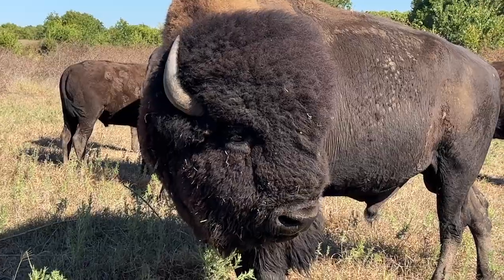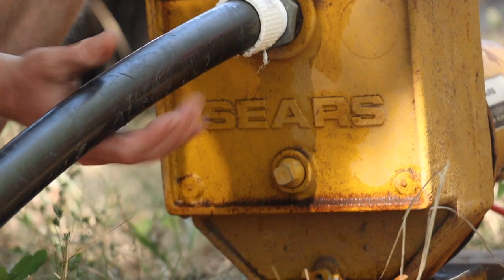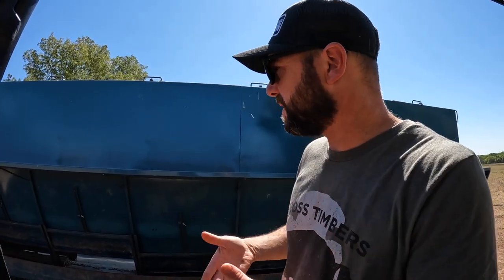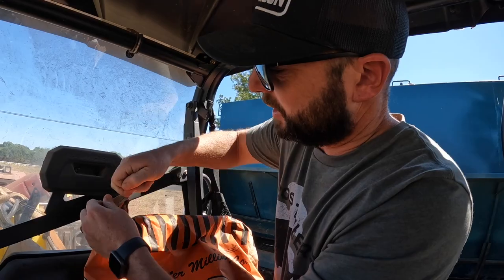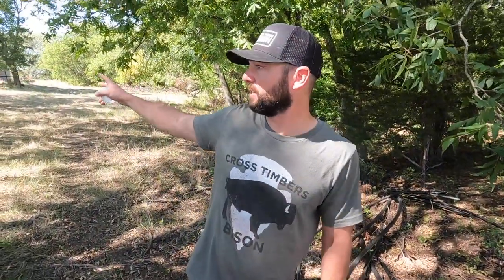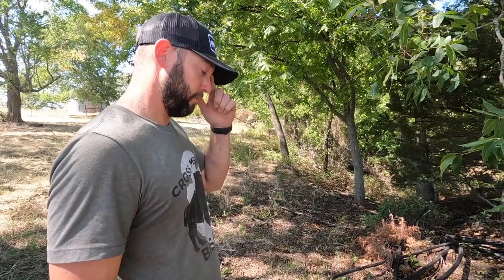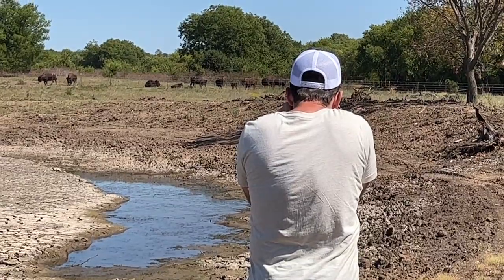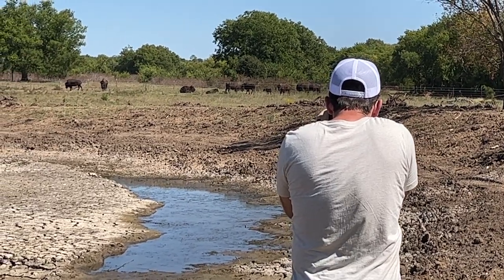Going to Try Something!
Jerky, Snack Sticks & Bison Apparel!!

Soundstripe Copyright codes:
MOKIDZ5YQZTCOYPF